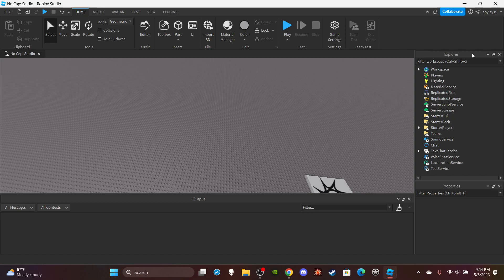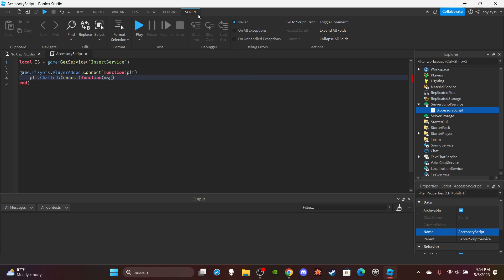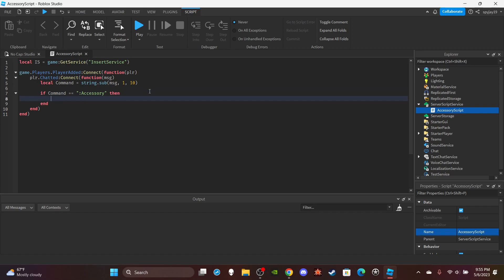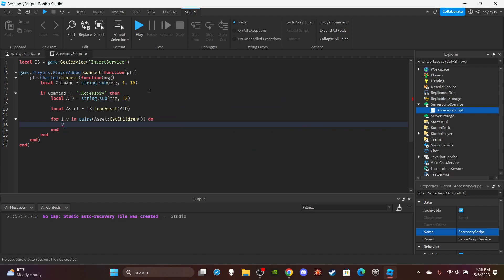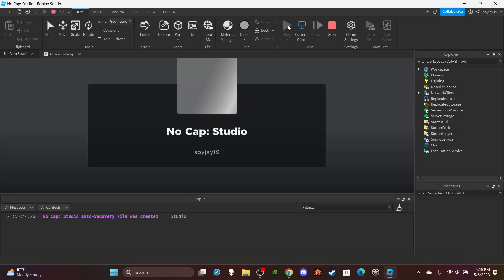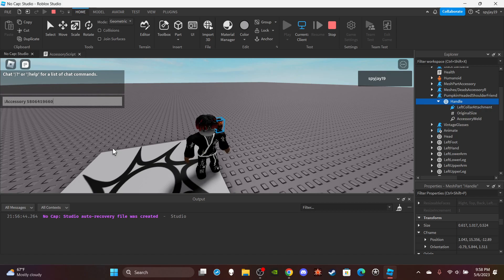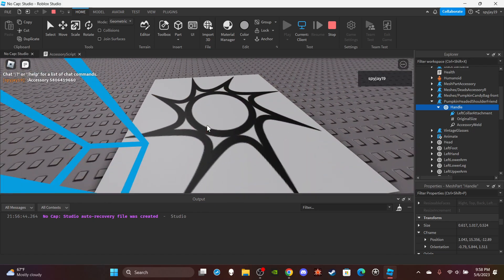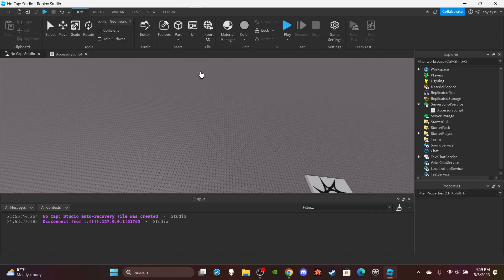How to make an Accessory Command in Roblox! (Roblox Scripting Tutorial 2023!)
Accessory Script:

local IS = game:GetService("InsertService")

game.Players.PlayerAdded:Connect(function(plr)
    plr.Chatted:Connect(function(msg)
        local Command = string.sub(msg, 1, 10)

        if Command == ":Accessory" then
            local AccesoryID = string.sub(msg, 12)

            local Character = game.Workspace:FindFirstChild(plr.Name)

            local Asset = IS:LoadAsset(AccesoryID)
            for i,v in pairs(Asset:GetChildren()) do
                v.Parent = Character
            end
        end
    end)
end)